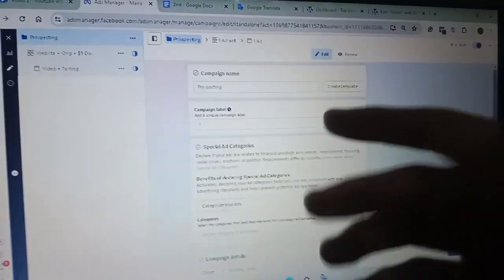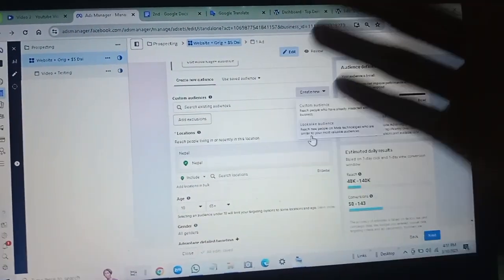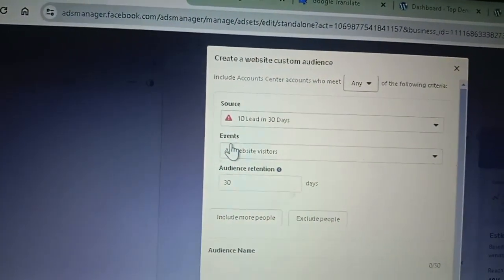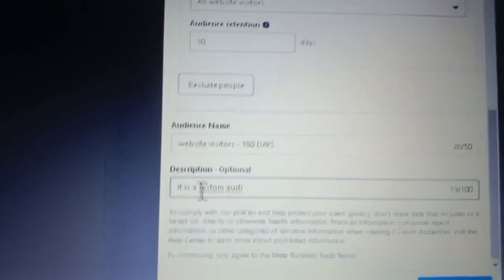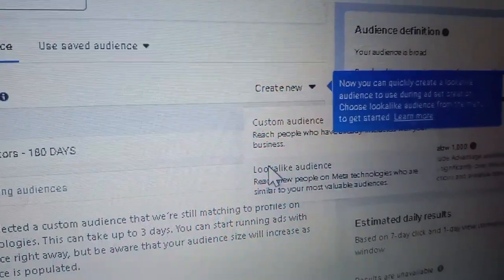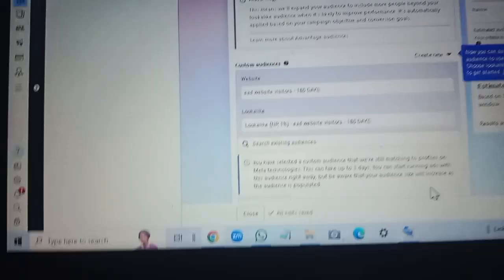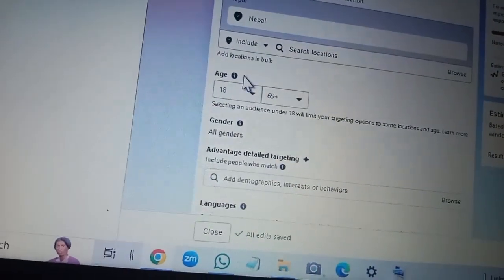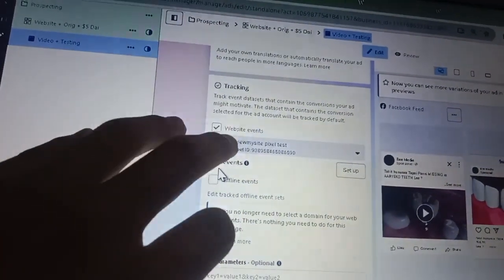Watch this VIDEO if you want to LEARN custom and lookalike AUDIENCE in FACEBOOK ADS